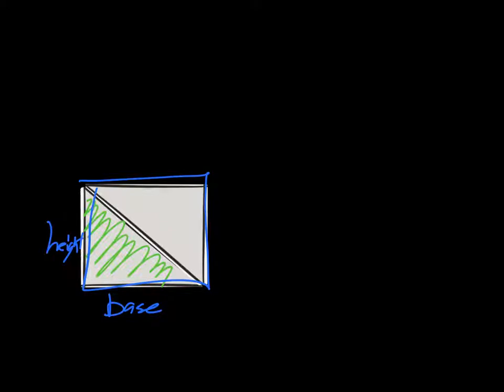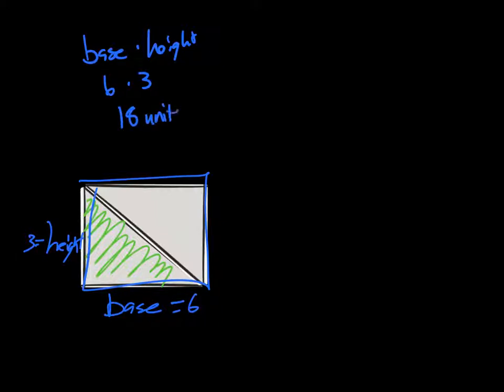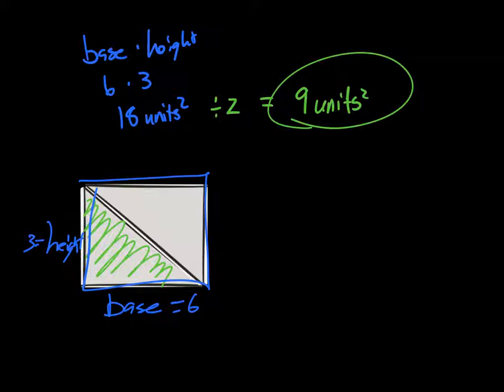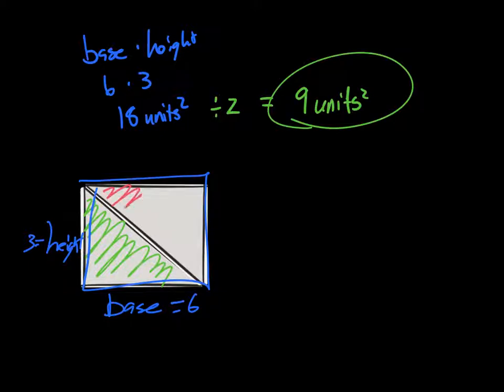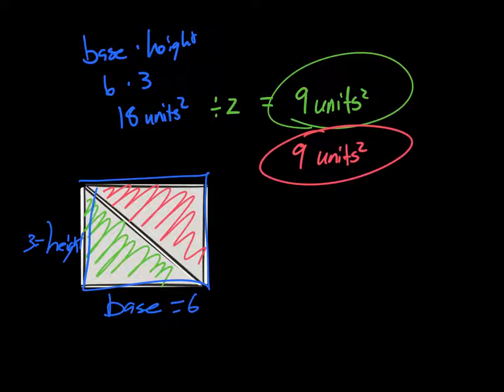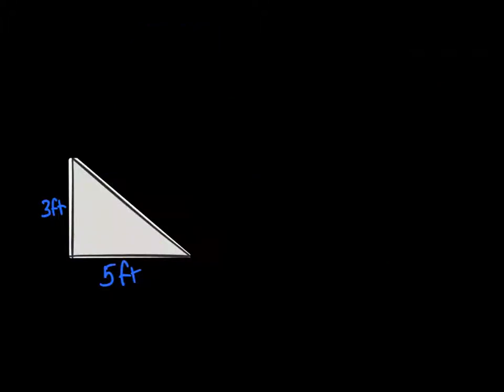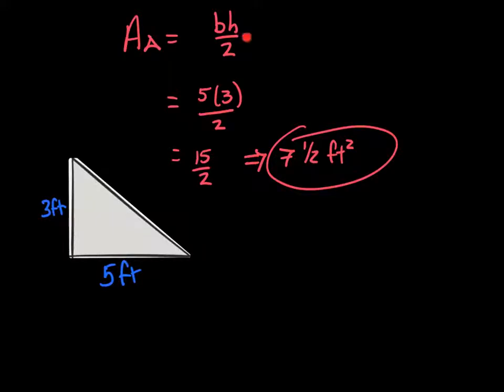Area of a Triangle CPM 5.3.3